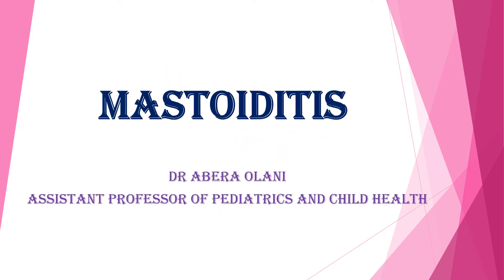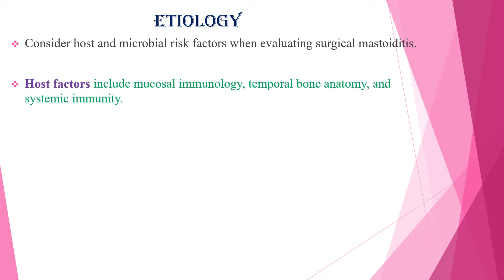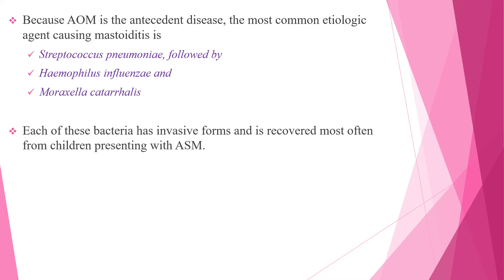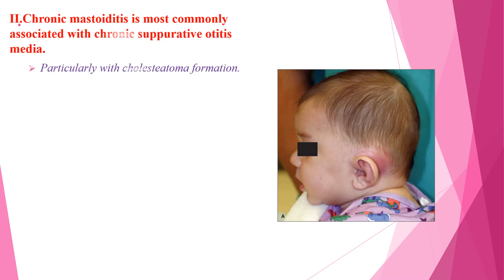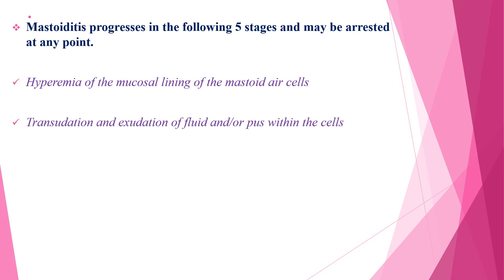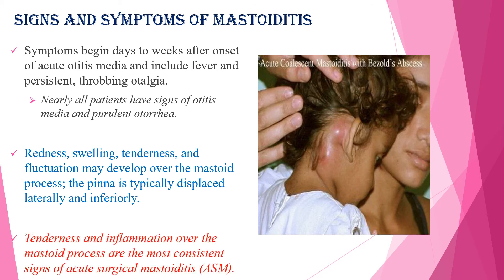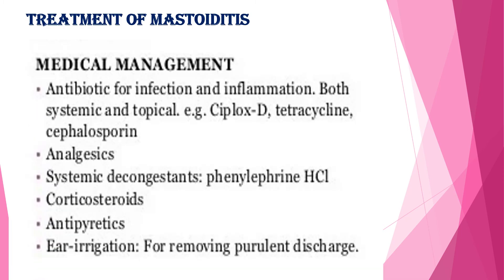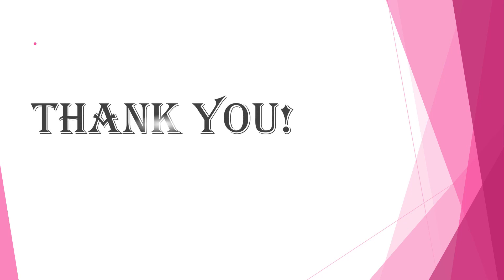Mastoiditis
Definition, Etiology,C/M,Investigation and treatment of acute and chronic Mastoiditis!